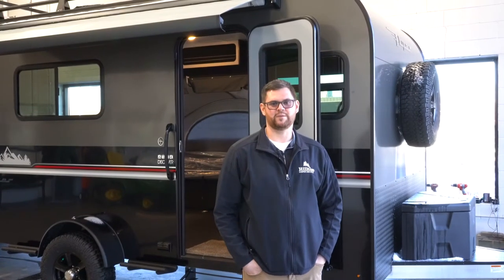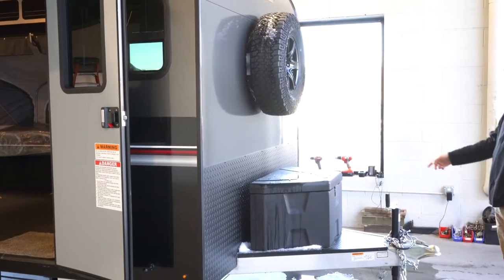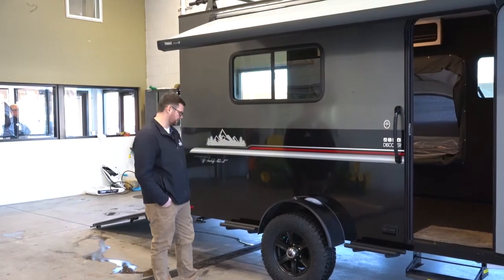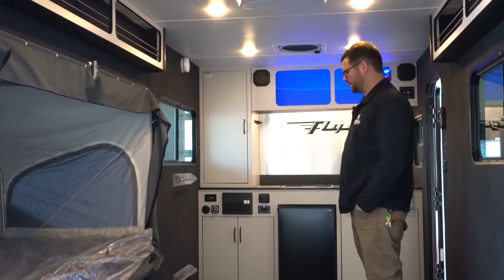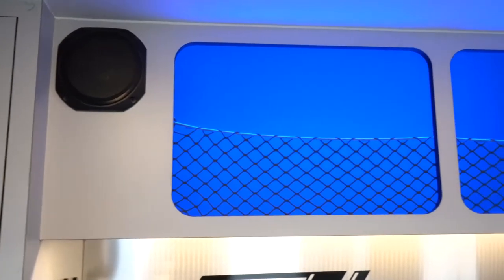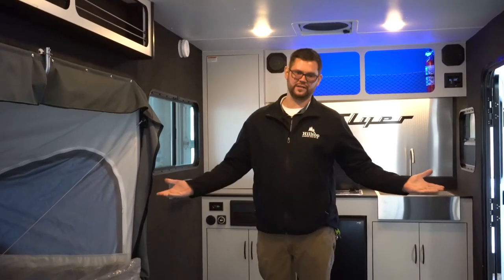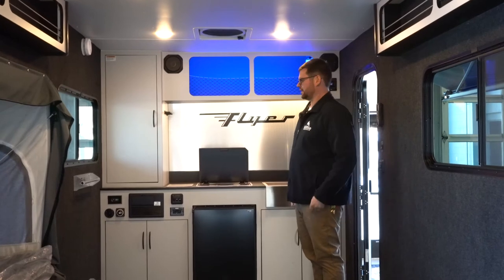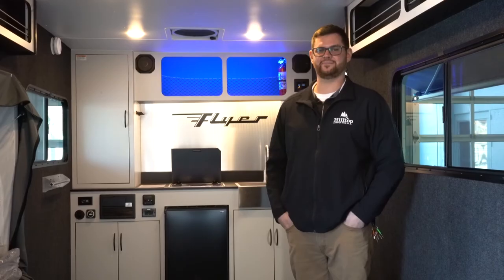2022 inTech Flyer Discover Walkthrough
2022 Intech Flyer Discover
Stock: #15756
Length: 12 ft 5 in
Dry Weight: 1,280 lbs
Sleeps: 2